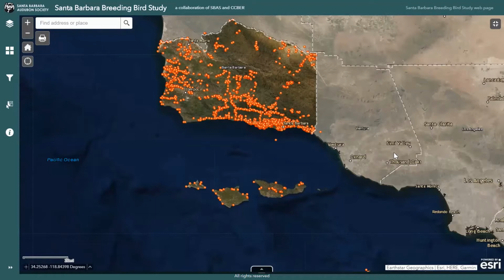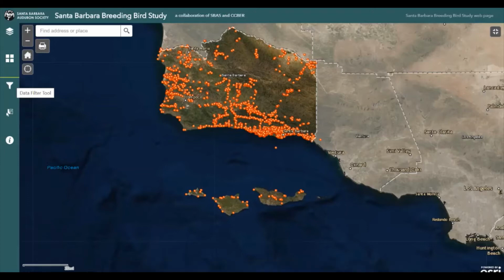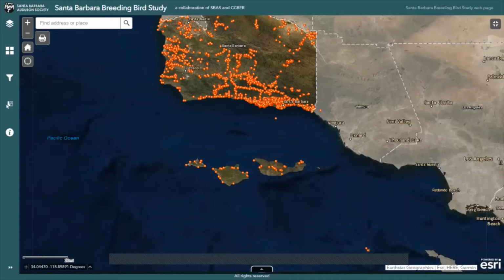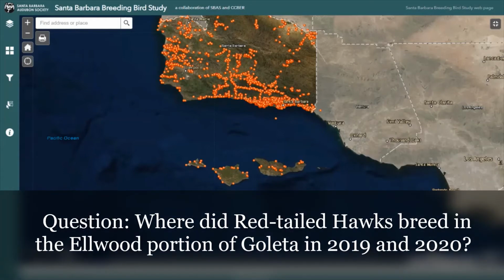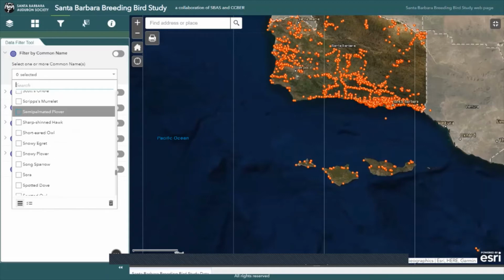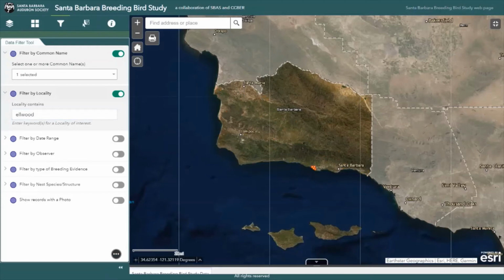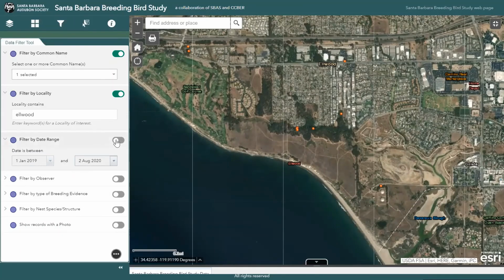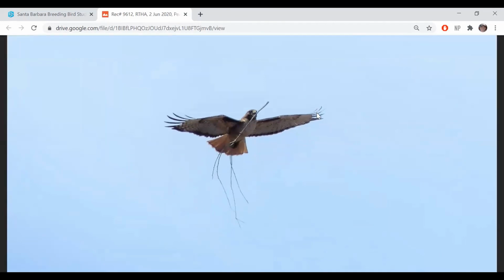Santa Barbara Breeding Bird Study | 2020 Introduction Video